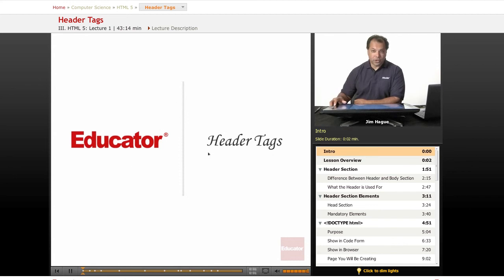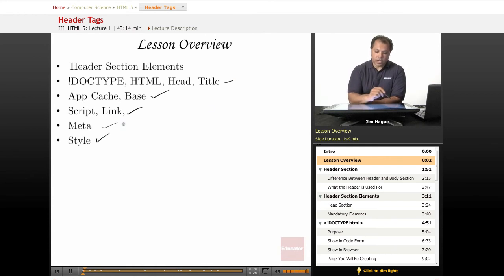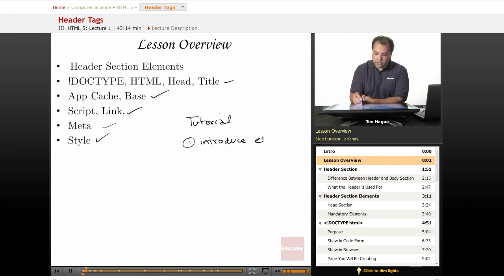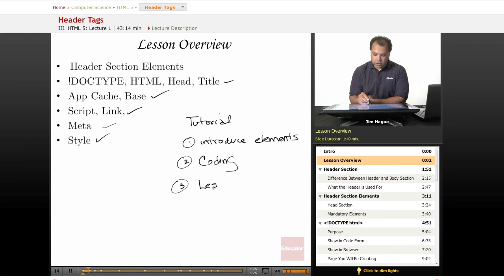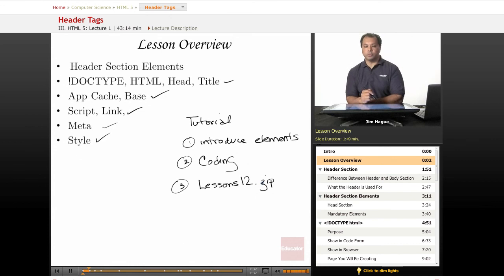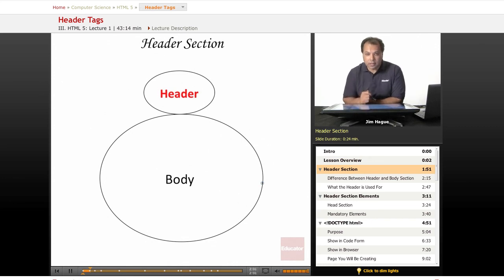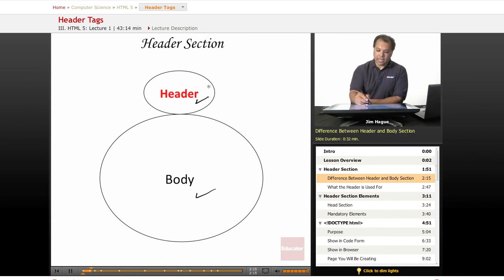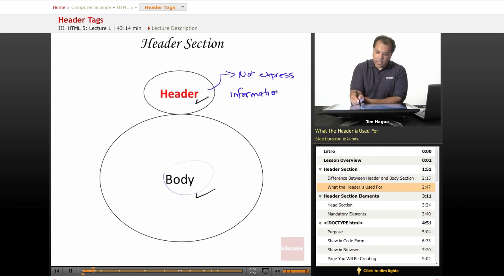HTML 5: Header Tags